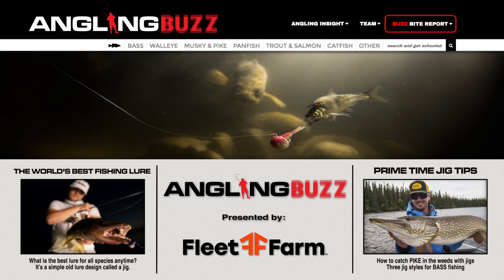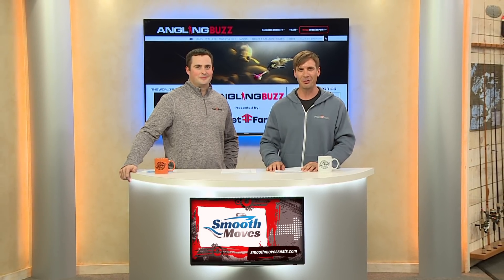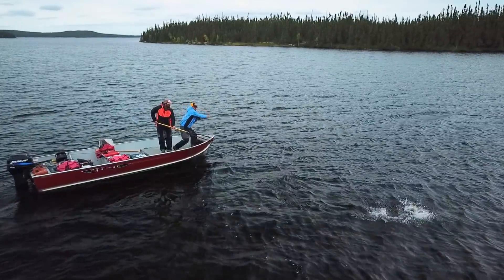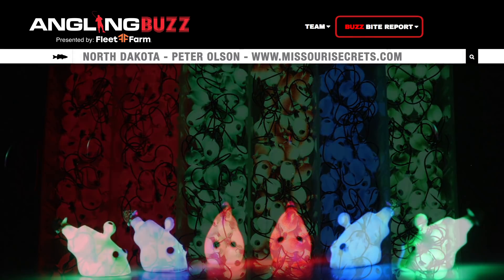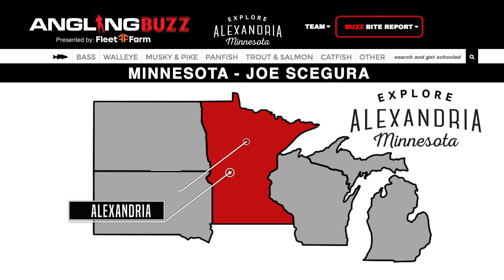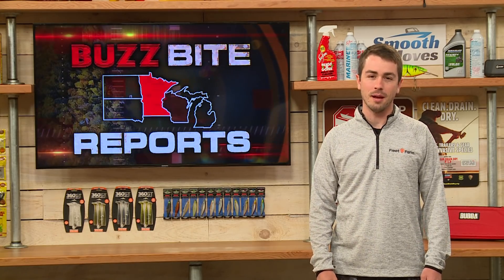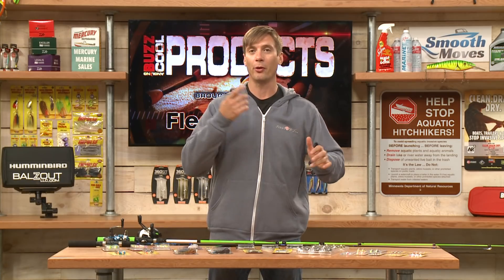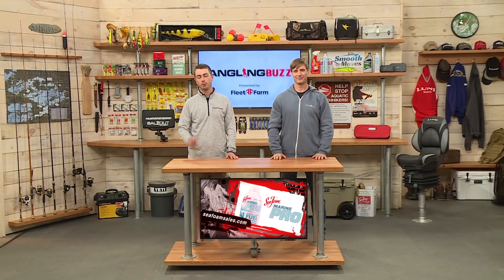The World's Best Fishing Lure – AnglingBuzz TV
In episode #5 of AnglingBuzz TV, we’re bring in Minnesota fishing guide Jason Freed to talk about the world’s best fishing lure. We won’t give any spoilers in the description, but it’s an all-around fish catcher!